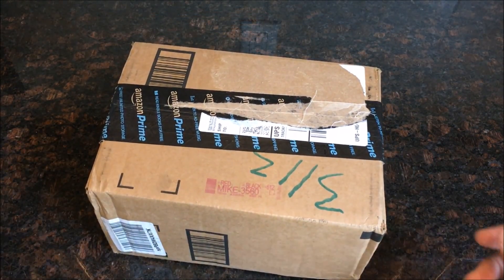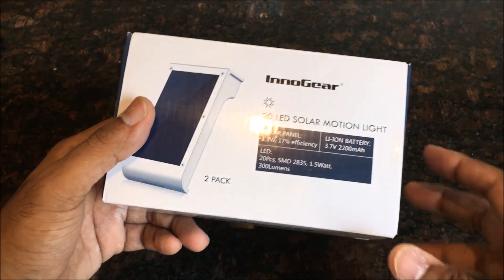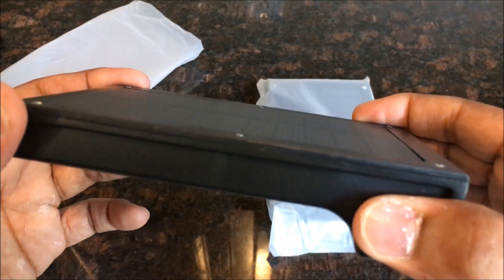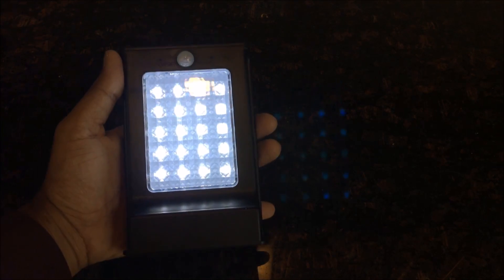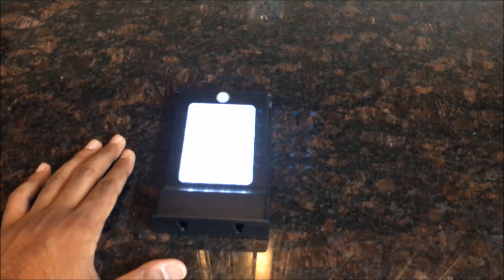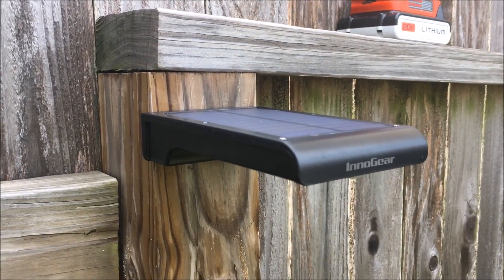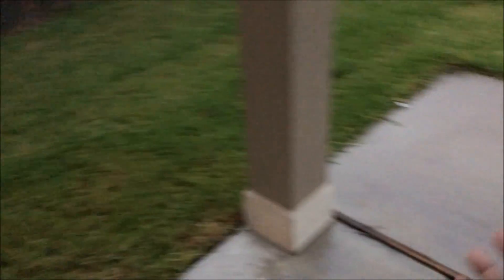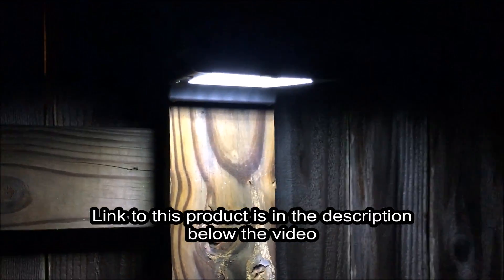AMAZING Solar Powered LED Panel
Flexible Tripod

iPhone 6s Lens kit

Cell Phone Car Mount